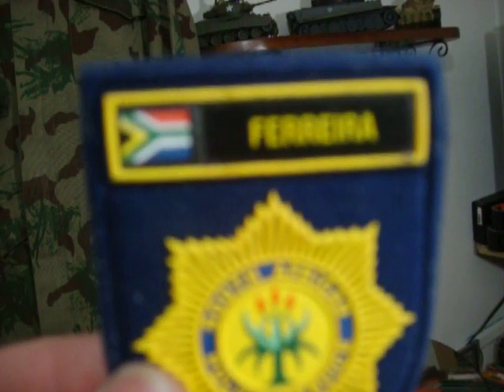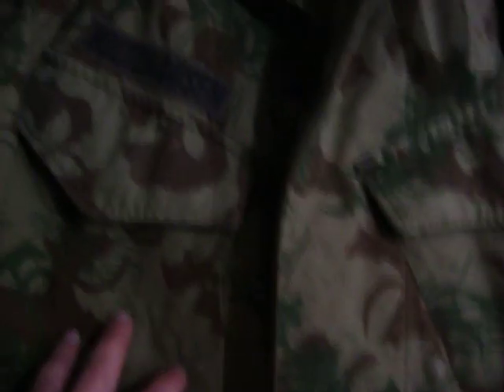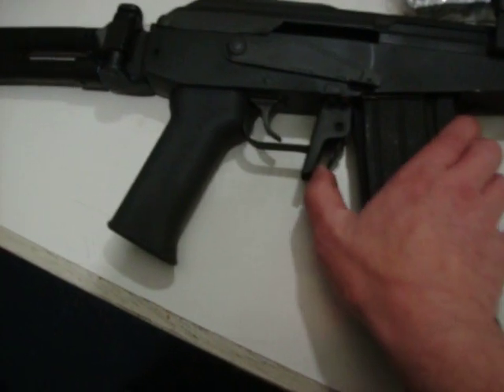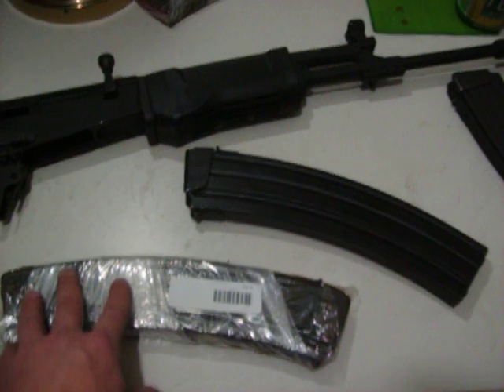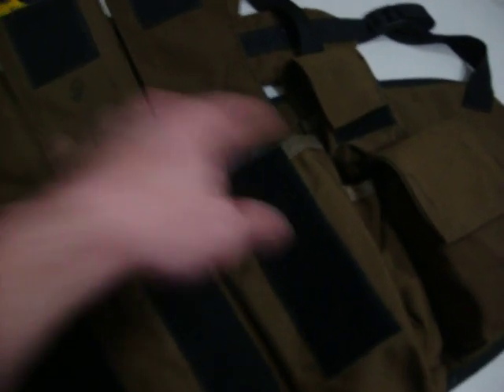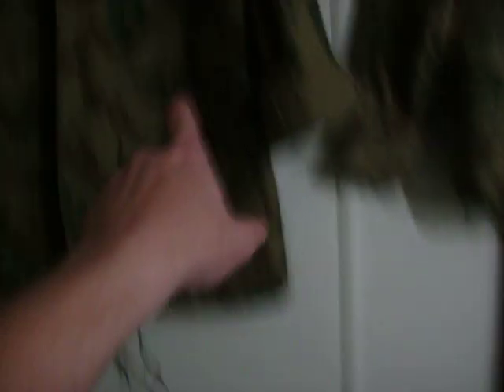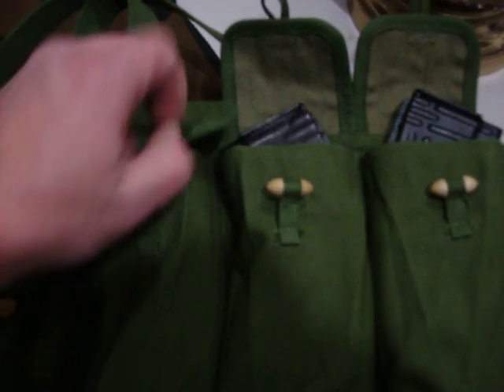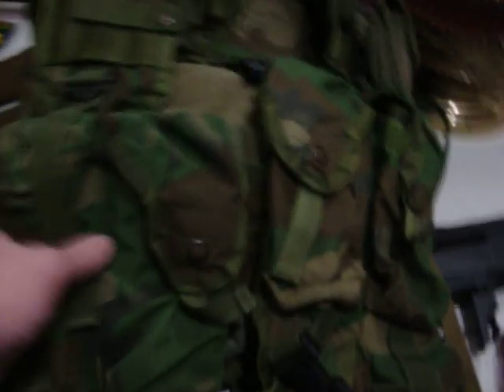Chest Rigs and Vest...With a shout out to South Africa!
I wanted to show you guys and girls my collections of South African Camo,along with my Chest-Rig and Assualt Vests. I must thank: Quinton Grebe,Ronel Meyer,and Frank Ferreria,from South Africa for their help. Oh yeah,I also show my new mags for the R4 aka Galoni 55 Rounders!They are rediculus!!!